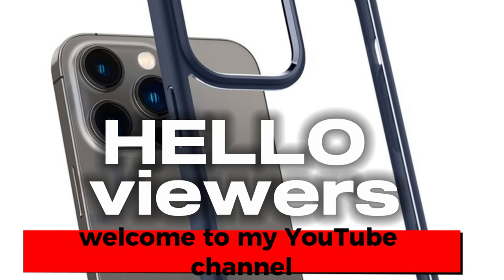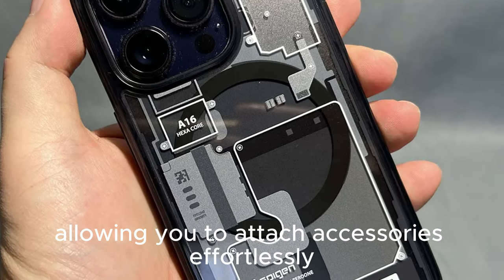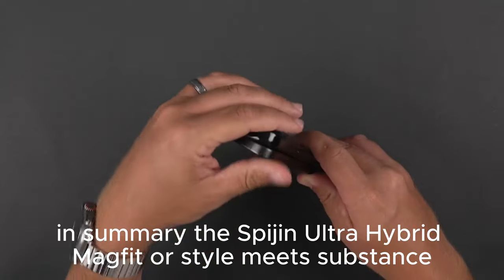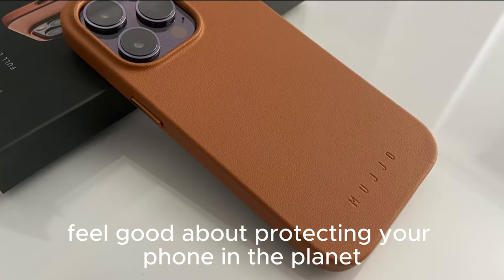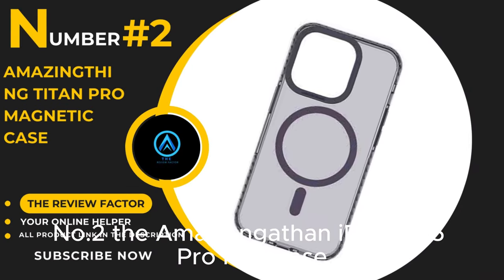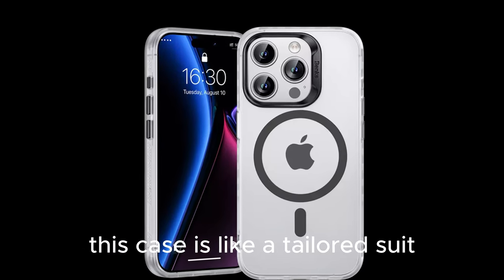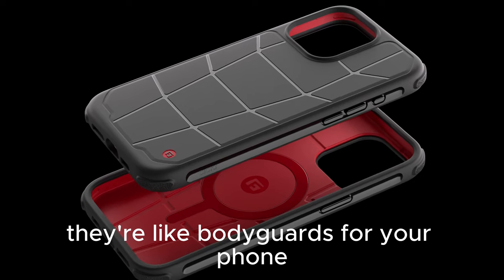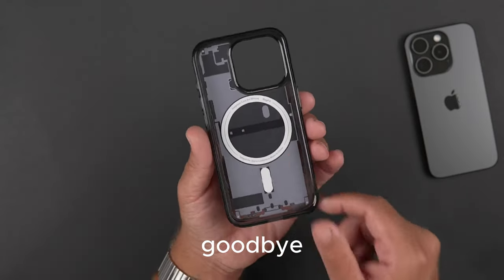top 5 best cases for iphone 15 pro max in 2024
Top 5 Best iphone 15 cases for protection.
In today's video We Reviewed top 5 best cases for iphone 15 pro max in 2024 in the market for this year.

♂ Links to the top 5 best cases for iphone 15 pro max in 2024 are listed below. The review factor, we've researched The Best cases for iphone 15 pro max 2024 on Amazon saving you time and money.

👉5/ Spigen Ultra Hybrid MagFit iphone15pro.

👉4/ Mujjo Leather Case  iphone15pro.

👉3/ Smartish Gripmunk with MagSafe iphone15pro.

👉2/ AmazingThing Titan Pro Magnetic Case iphone15pro max.

👉1/ Clckr G-Form Force iphone15pro max.

Here are our top picks for the best cases for iphone 15 pro max 2024 for adults, kids and commuters.

The best iPhone 15 Pro cases shield your phone from damage, enhance the phone's look and function, and work with MagSafe.The Apple iPhone 15 Pro Max is the best iPhone to date: our reviewer dubbed it "almost perfect". But there's a catch: it's pretty expensive. So if you've made the leap and invested in this superb smarphone, you'll want to keep it safe. And that's where the best iPhone 15 Pro Max cases come in.
Not to brag, but we're pretty much experts now when it comes to finding the best phone cases on the market to suit every budget and lifestyle. I've tested over 100 cases from respectable phone case brands and manufacturers, So I know exactly what you need to keep your phone safe, and what's best avoided.
In the list below, I list the very best iPhone 15 Pro Max cases on the market today, in a range of styles and budgets. And I'll share the facts and figures you need to compare them, and make the right purchase for your needs.

A Copyright Issue: If you believe that your copyrighted material is being used in this video without permission, please contact us so we can address the issue as soon as possible within 24 hours.

00:00 -Top 5 Best iPhone 15 Pro Max back cover 2024.
00:54 -Spigen Ultra Hybrid MagFit iphone15pro.
02:39 -Mujjo Leather Case iphone15pro.
04:02 -Smartish Gripmunk with MagSafe  iphone15pro.
05:27 - AmazingThing Titan Pro Magnetic Case iphone15pro max.
07:09 -Clckr G-Form Force  iphone15pro max.
08:36 -Conclusion.